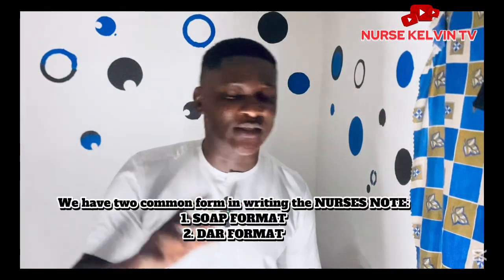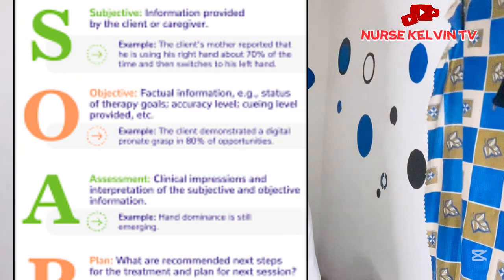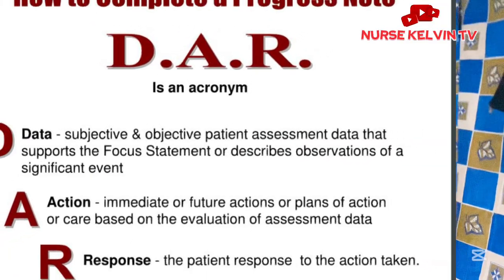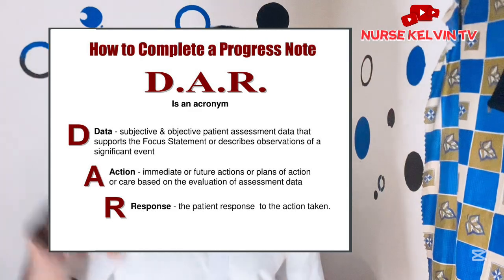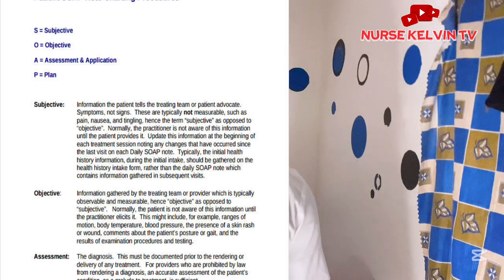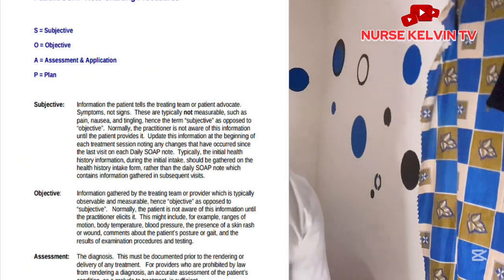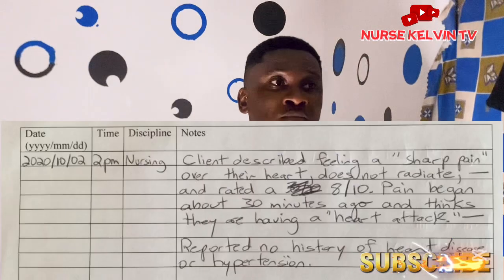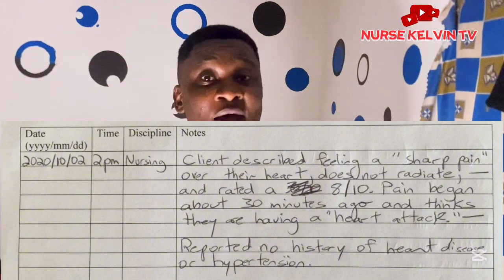How to write Nurses Note 📝.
Ever wondered what goes into a nurse’s note? Discover the power behind every word written in a patient’s chart! In this video, we break down how to write effective, accurate, and professional nurses’ notes that speak volumes. Whether you’re a nursing student or a healthcare enthusiast, this is a must-watch! Let’s take documentation to the next level.